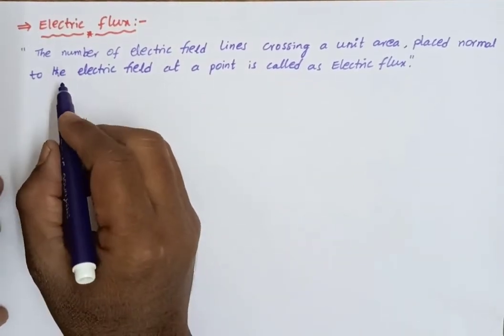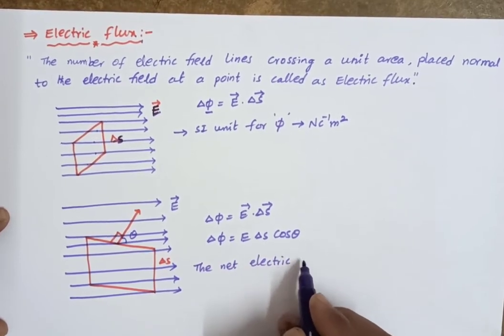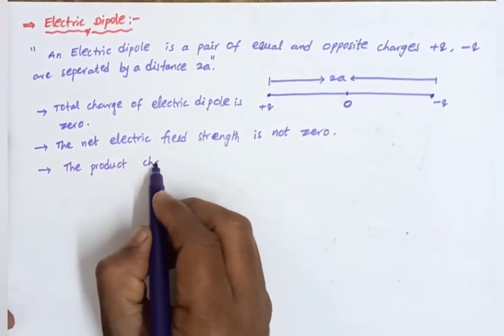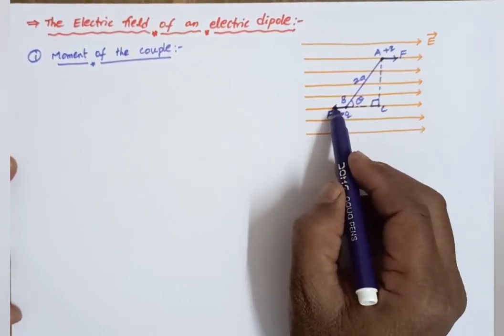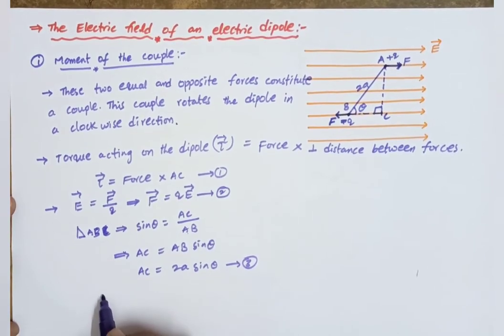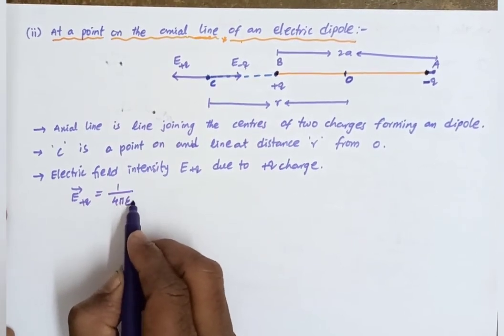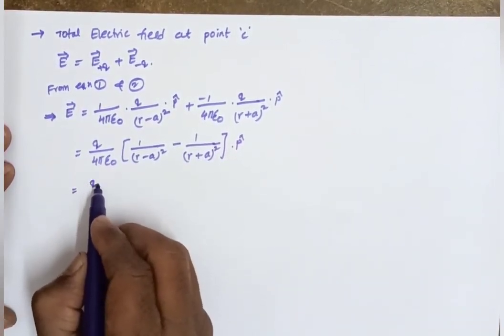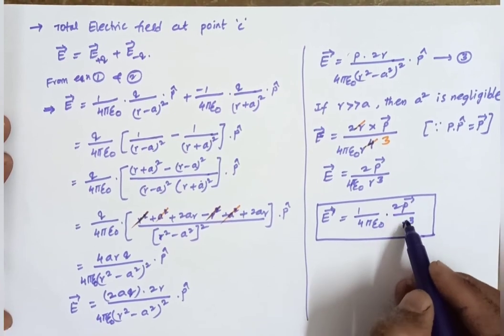Electric flux, dipole at external field, electric field at a point an axial line due to dipole